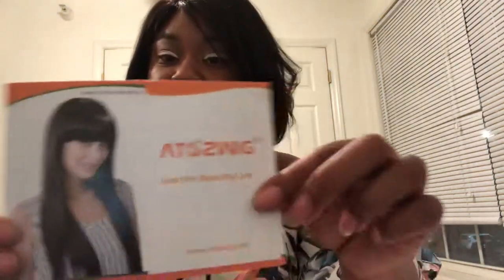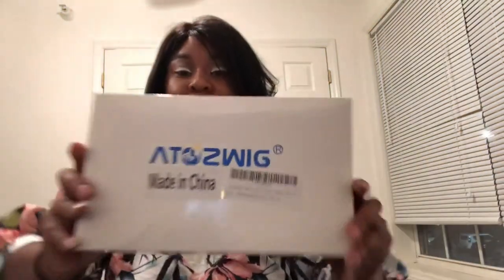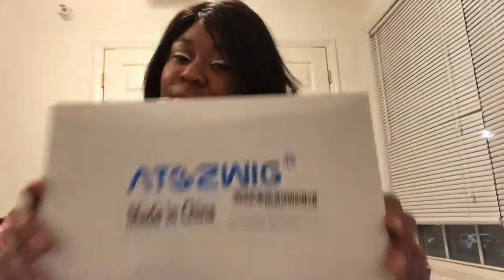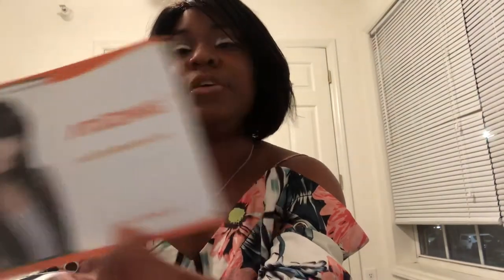BEST AMAZON HAIR? FT ATOZWIG REVIEW/UNBOXING |C.Janee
Hey y’all 🖖🏽 I’m back with another wig review! Just into for the summer and for the price you can’t beat it 🥰 if there’s any companies, hair clothes you’d like to see me review leave it in the comments section ❤️ thanks for watching

Direct link : Cool2day Short Lace Front Human...

Wattpad:Carin23